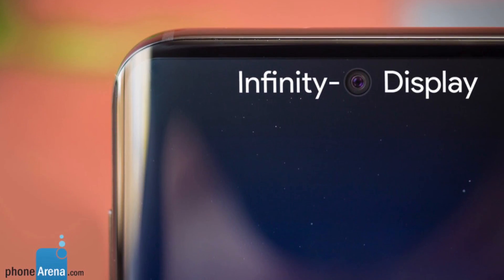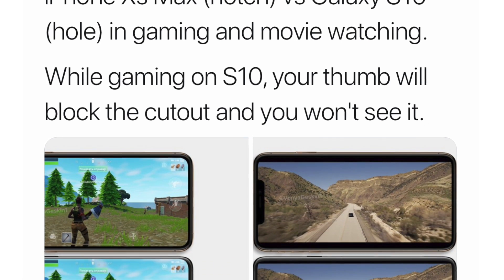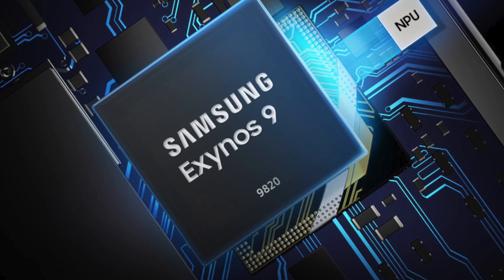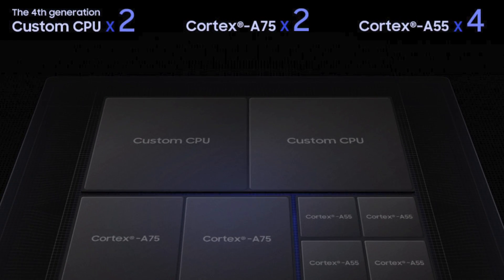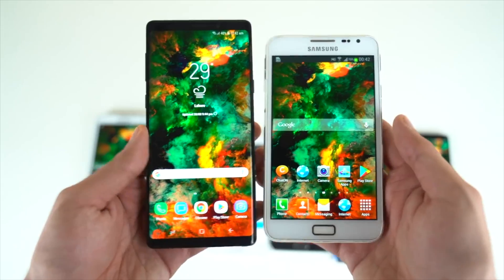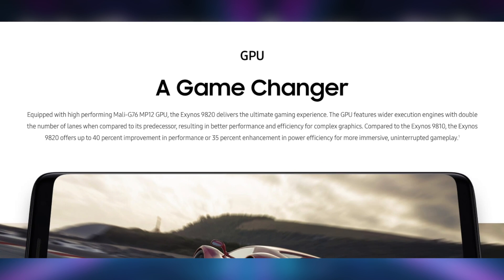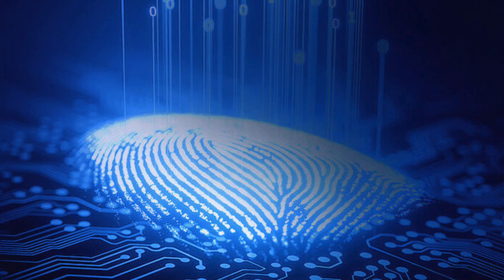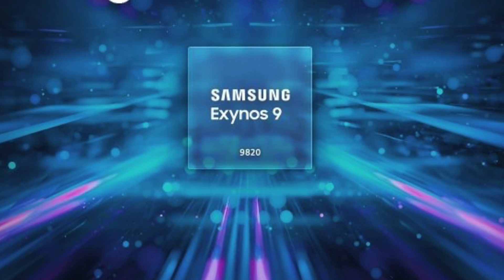Samsung Galaxy S10 / Note 10 - REAL POWER REVEALED!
From 8K 30 FPS Video recording to 12 Core GPU madness! The Exynos 9820 is OFFICIAL for Galaxy S10 & Note 10 2019 Flagships. Whats New? & More!